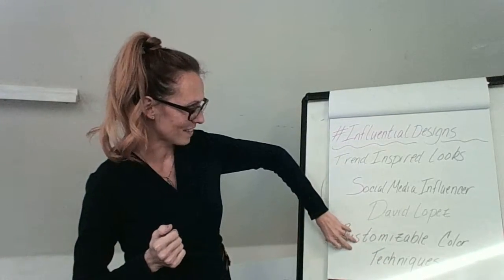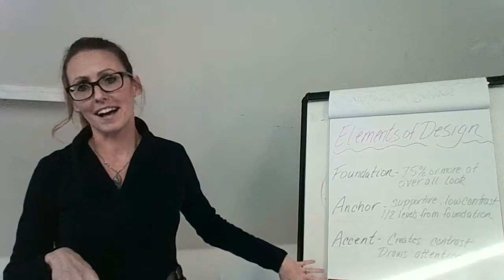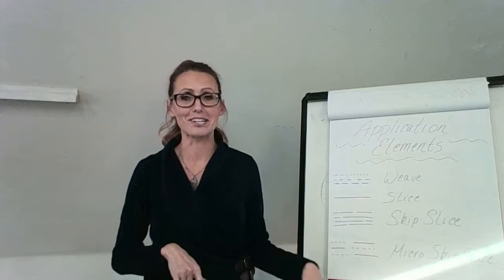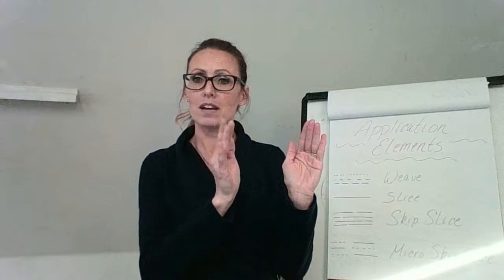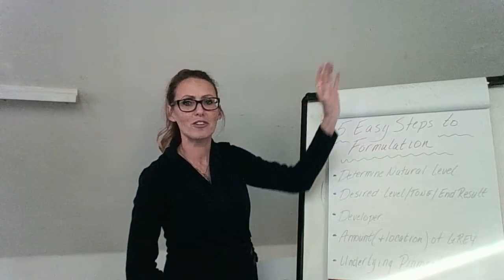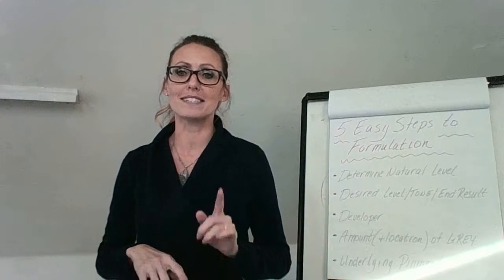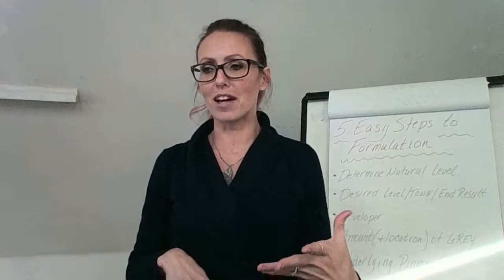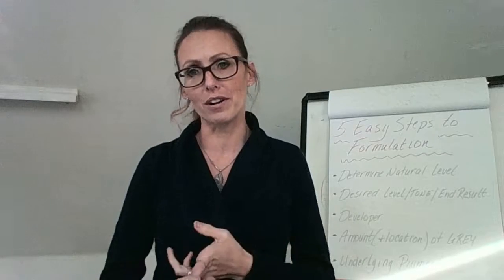intro to formulation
Kenra Training Video